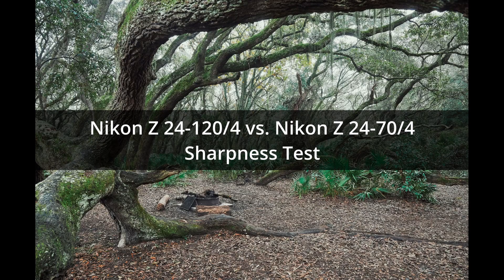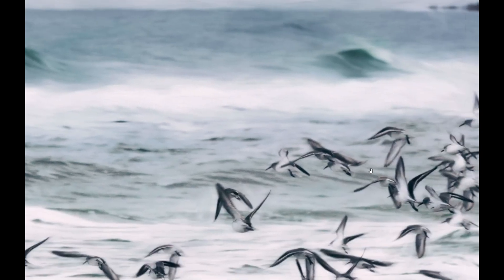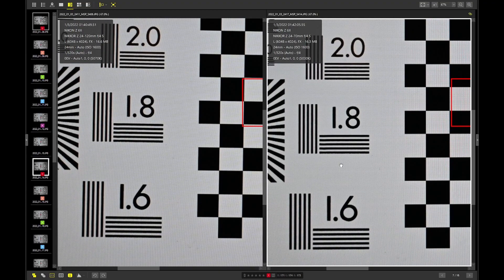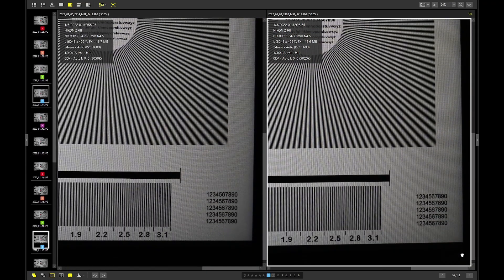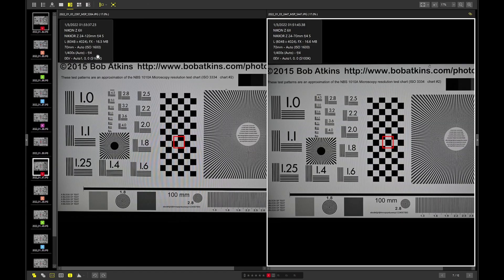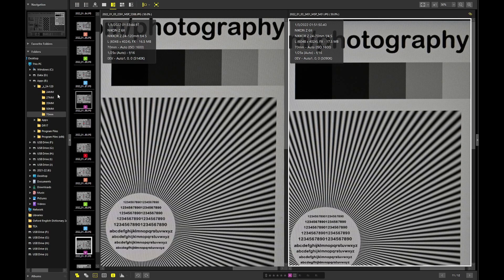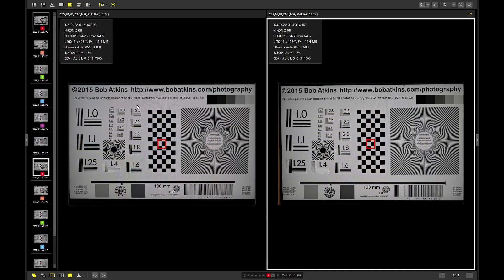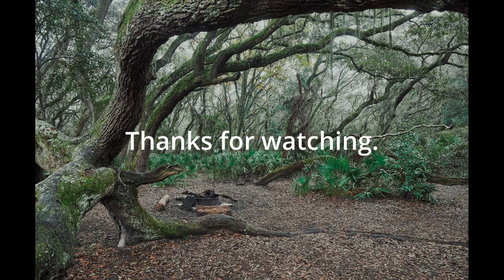Nikon Z 24-120mm f/4 vs. Nikon Z 24-70mm f/4 (Image Sharpness)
Comparisons of Image Sharpness between Nikon Z 24-120mm f/4 lens and Nikon Z 24-70mm f/4 lens.